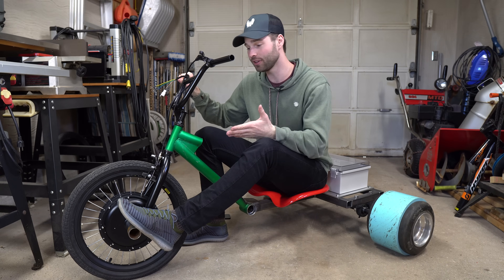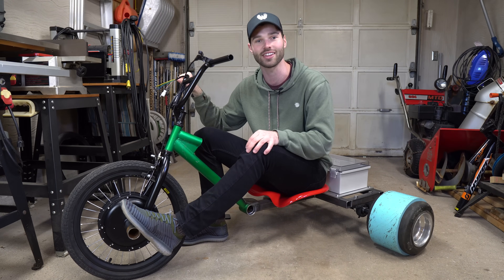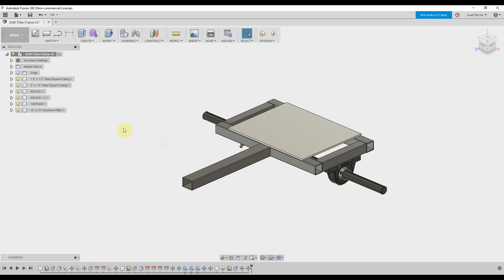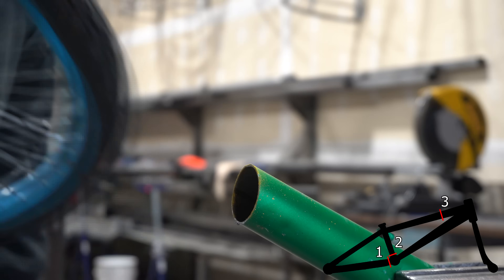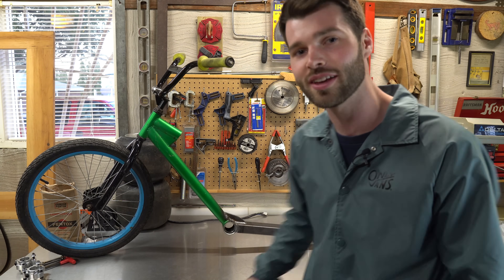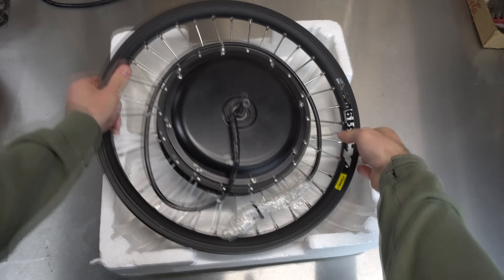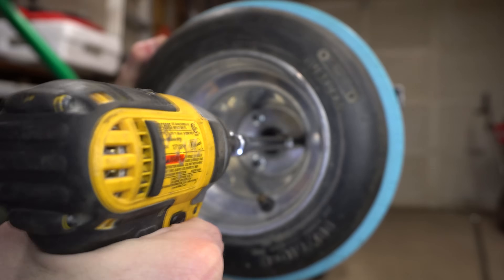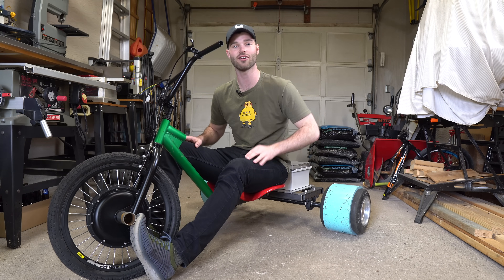Homemade Electric Drift Trike - Part 1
In this video I will be demonstrating how I built the frame for my homemade DIY electric drift trike! I have decided that I am going to make this build into a series because this project is a lot of work and its not something that I can quickly put together for you guys. Also, I apologize for this video being long overdue. A package containing a lot of these parts got lost during shipment and it ended up taking 6 weeks to get to me. So thank you guys for being patient!

Component Box: